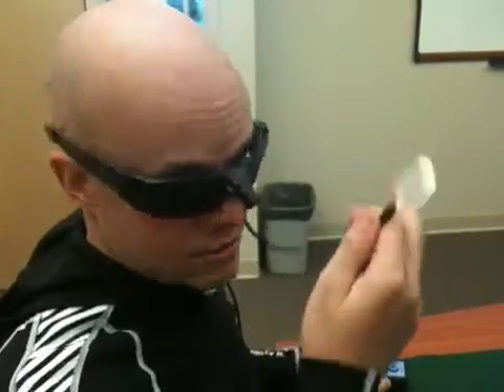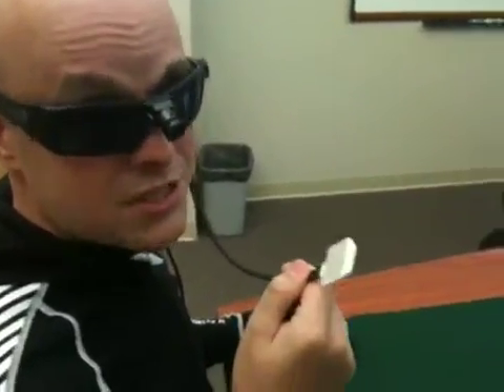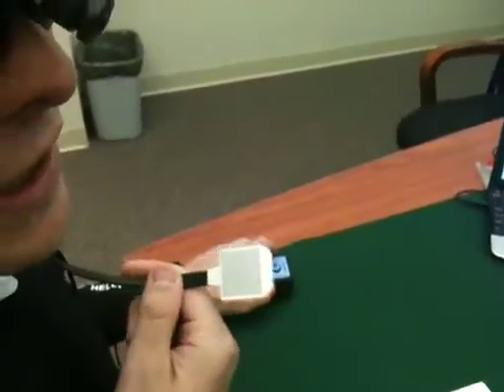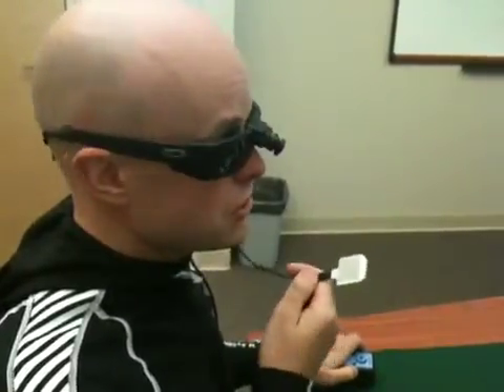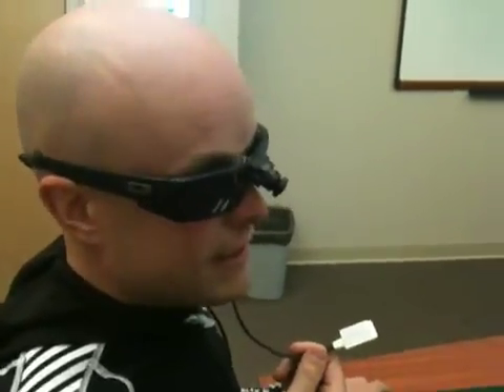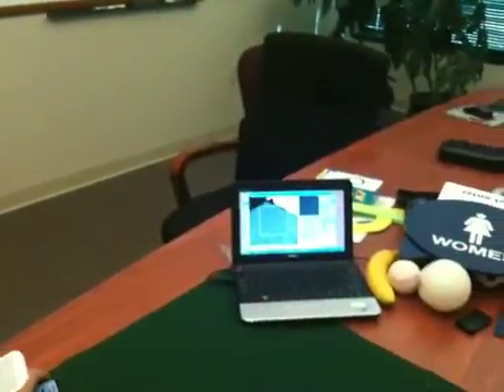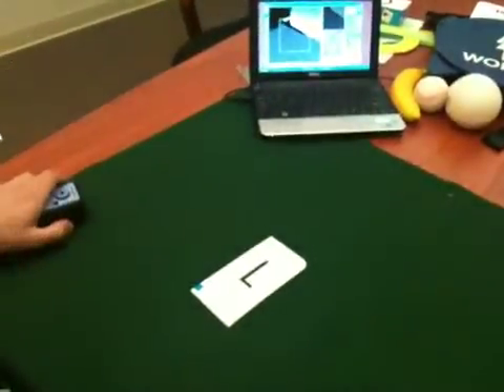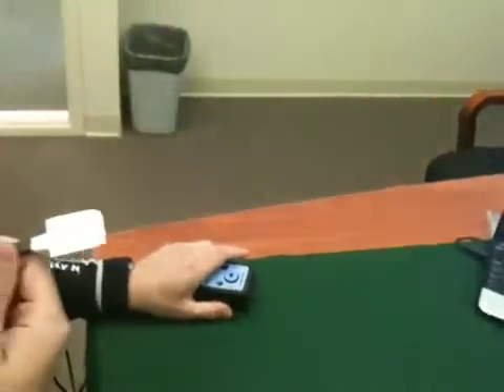Mark Pollock reads letters with his Tongue.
Today, blind adventurer Mark Pollock tested a device called a Brainport. It allows blind people to perceive objects using a camera mounted on glasses which sends the image to an electrode held on the tongue. The tongue receives the pixels of the image as current which the brain sends to the visual cortex to decipher. Still at the research stage of the development, today Mark took part in a trial of the device which is about to be put forward for FDA approval and hopefully commercial availability. The professional speaker lost his sight through a detached retina 12 years ago and last July fell and broke his back leaving him paralysed from the waist down. He is in the U.S. at the moment taking part in an intensive physical therapy program at Project Walk in southern California. This program and the Brainport use the principles known as neuroplasticity - that the brain and the nervous system is plastic, that it can adapt and re-learn new ways to behave after such catastrophic injuries as Mark has suffered. and click on blog.